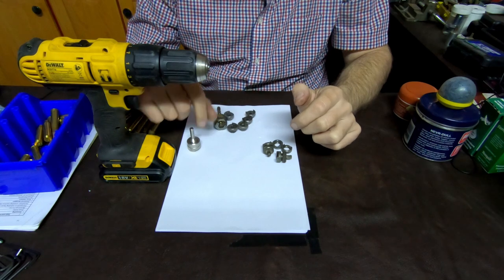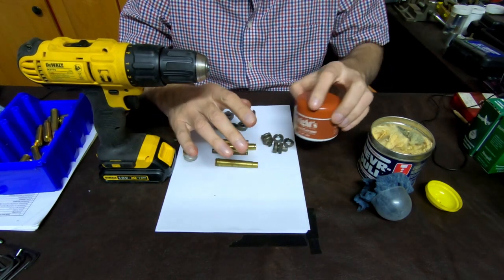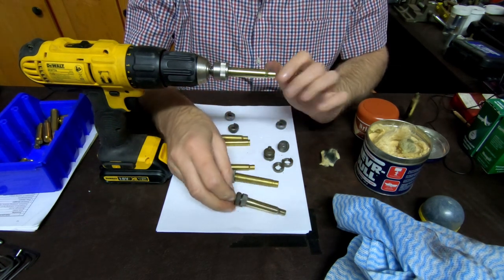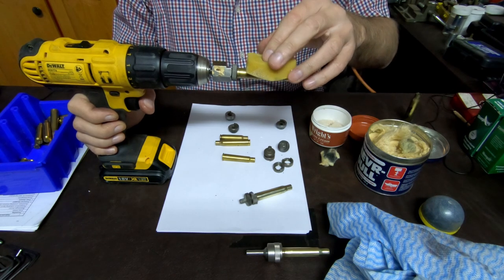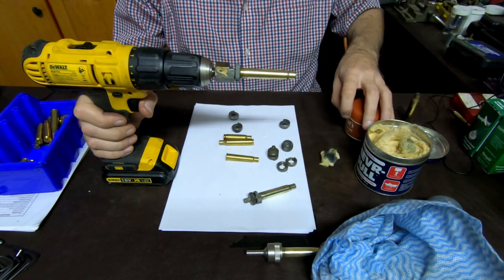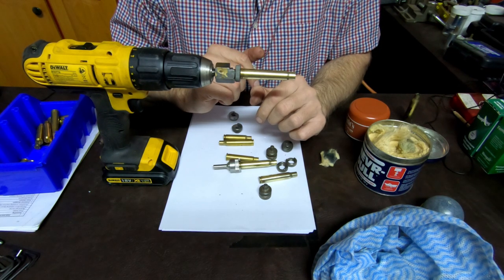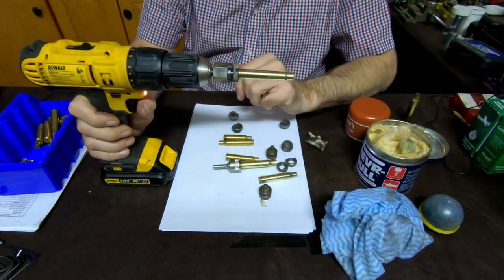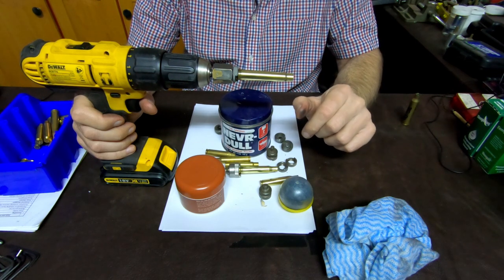Cleaning brass with different mechanical ways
In this video I will demonstrate how to manually clean brass with 3 different materials..